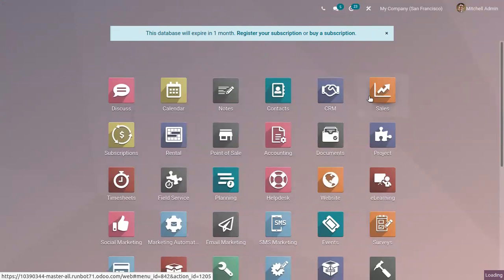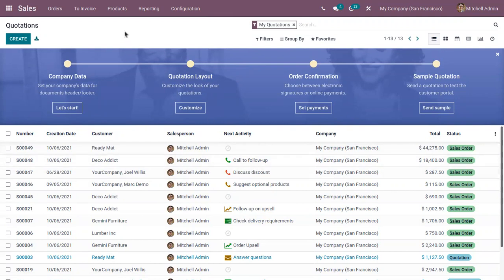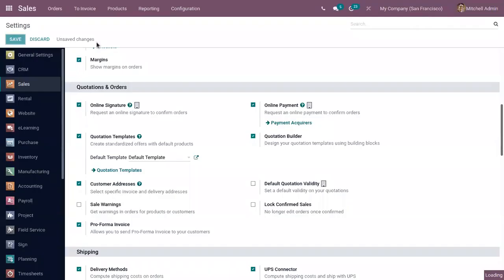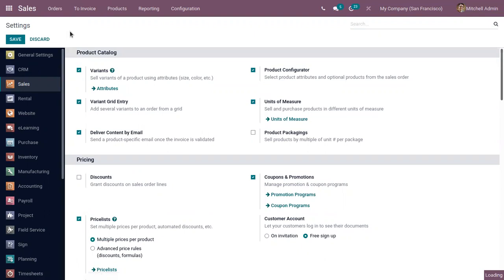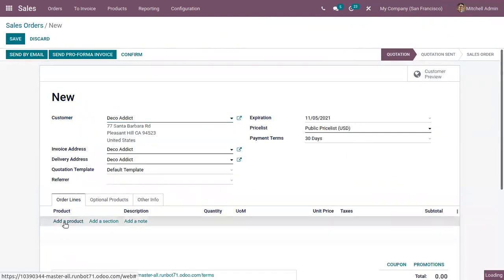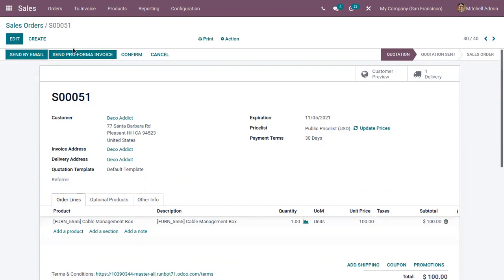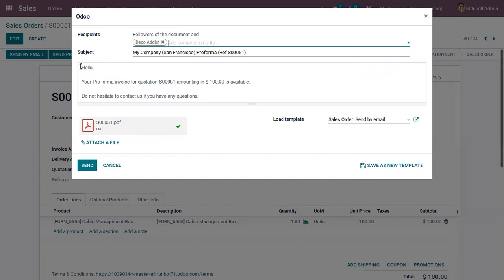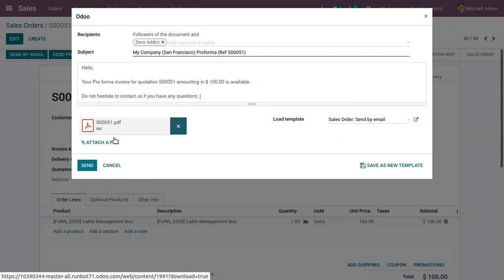HowTo Send Pro Forma Invoice to Your Customers in Odoo 15 | Odoo 15 Sales | Odoo Enterprise Edition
A Pro-forma invoice is an abridged or estimated invoice in advance of delivery of goods. It notes the kind and quantity of goods, their value, and other important information such as weight and transportation charges.

Pro-forma invoices are commonly used as preliminary invoices with a quotation, or for customs purposes in importation. They differ from a normal invoice in not being a demand or request for payment.
Go to SALES ‣ Configuration ‣ Settings and activate the Pro-Forma Invoice feature.